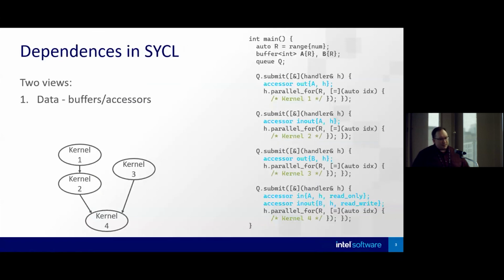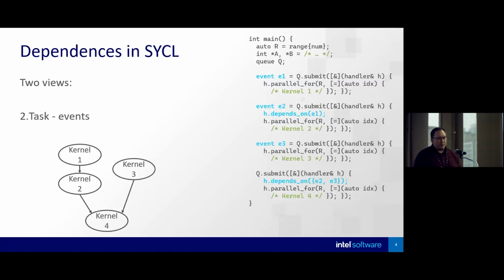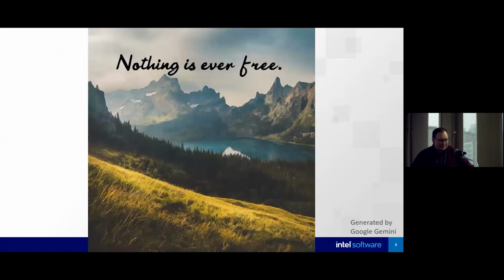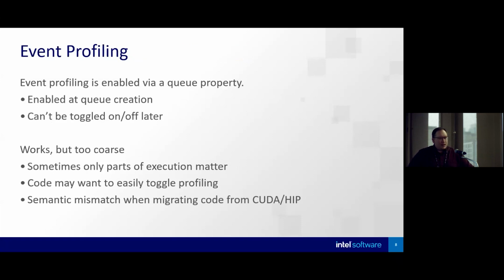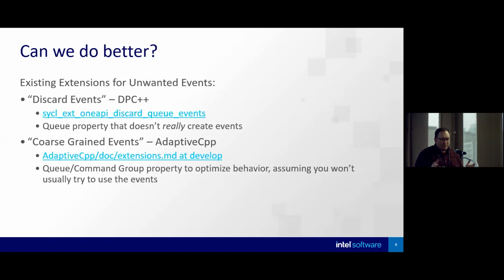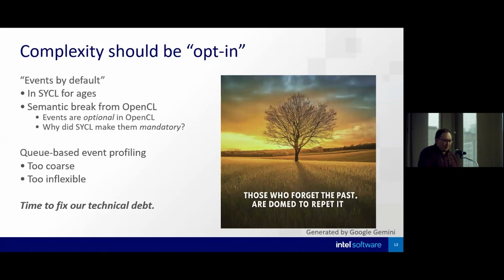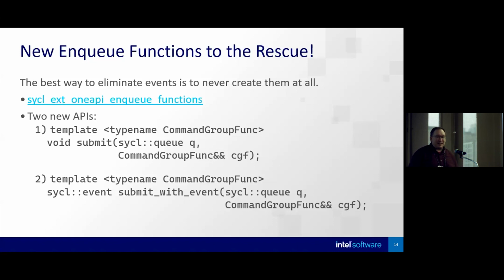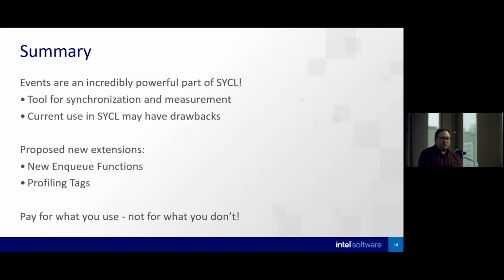Events Events Events